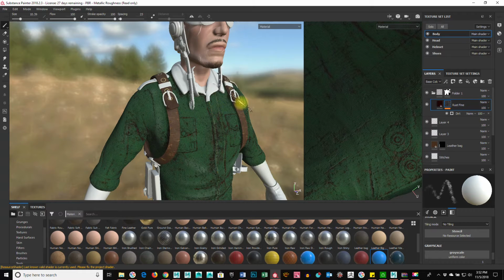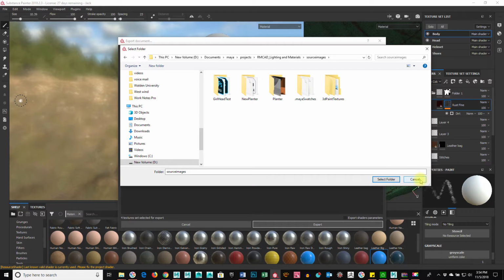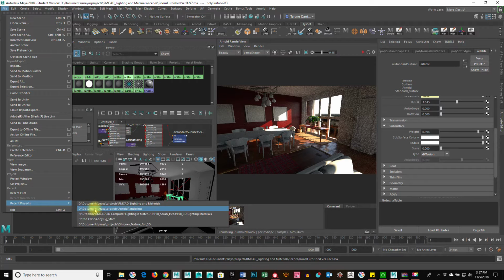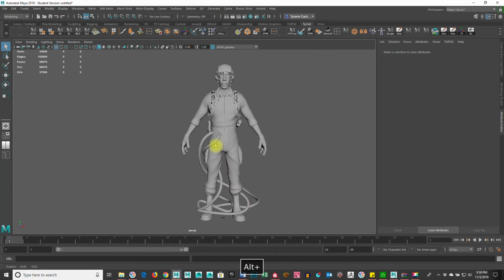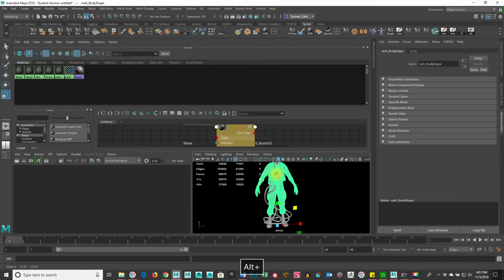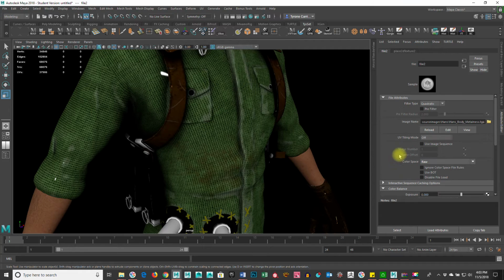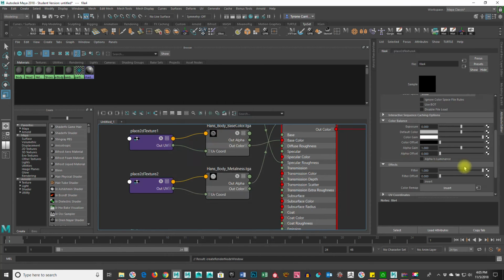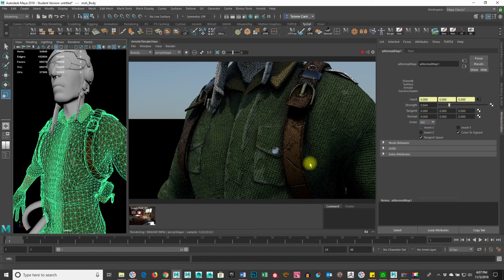Ohlone Substance to Maya